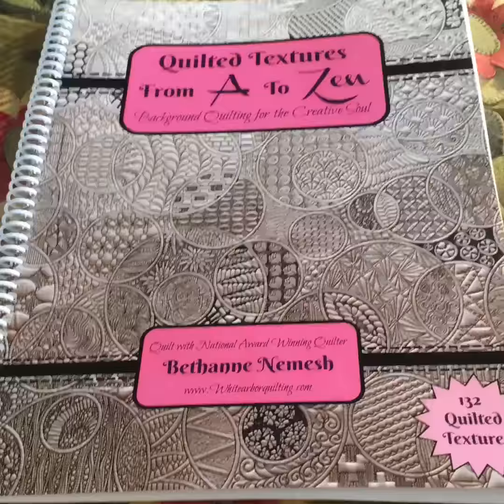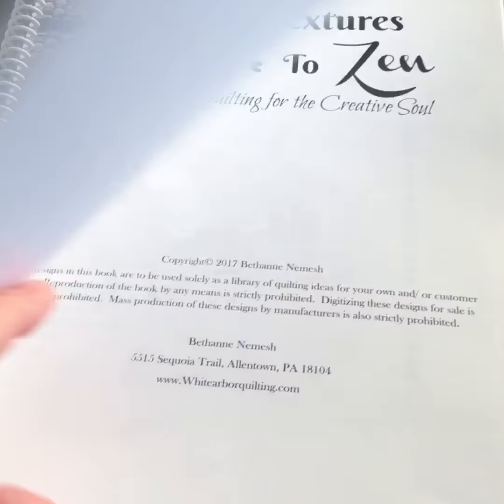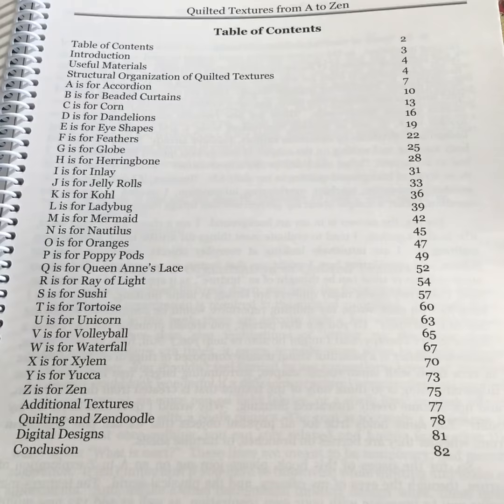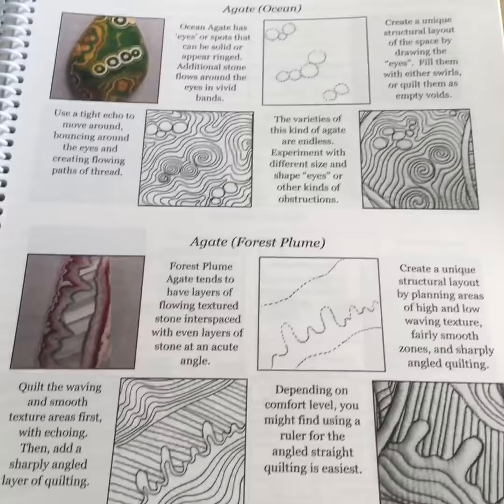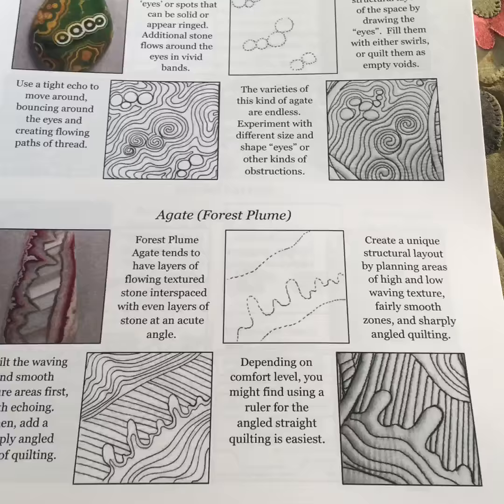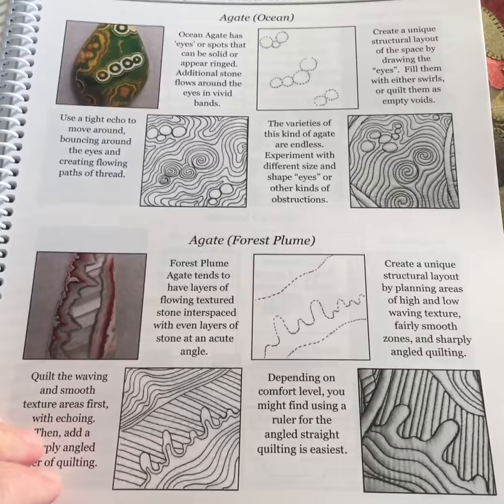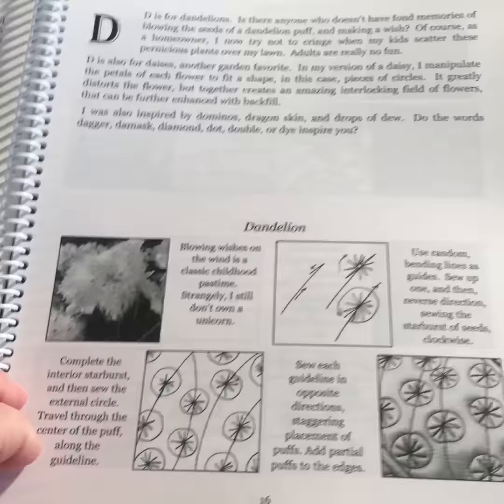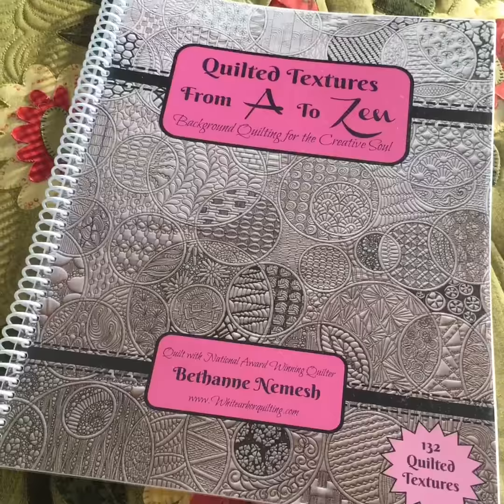See Inside Quilted Textures A to Zen by Bethanne Nemesh book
A quick look inside Bethanne Nemesh's latest book - Quilted Textures A to Zen.